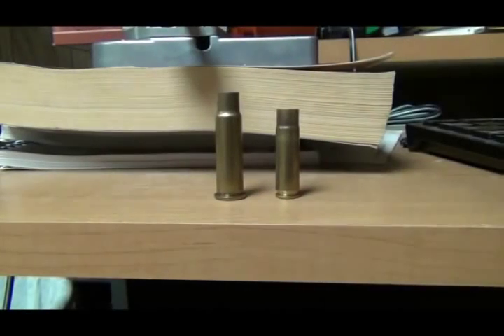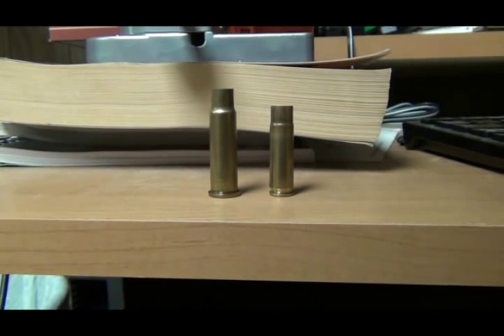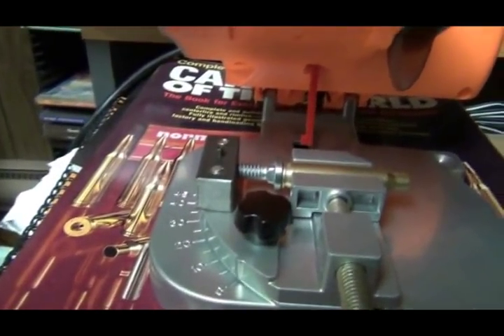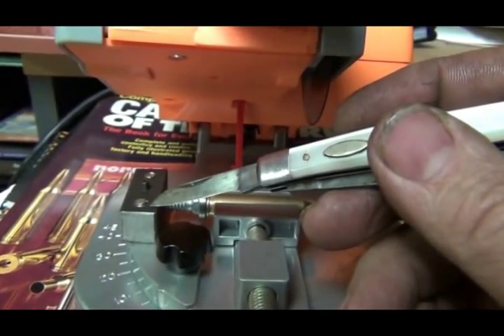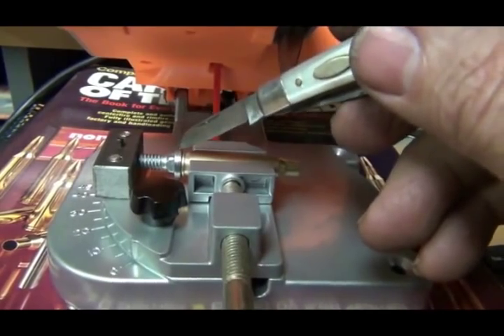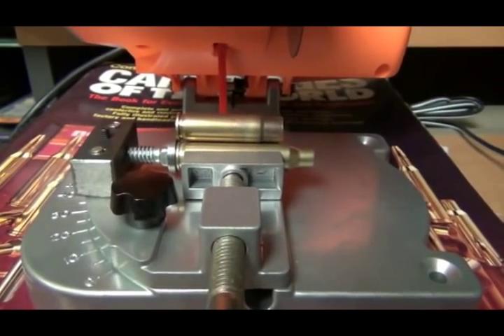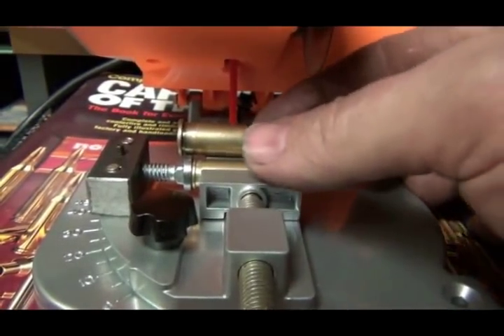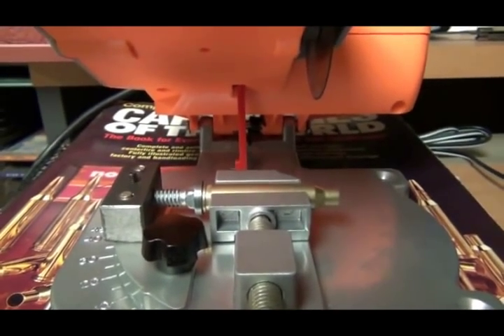Harbor Freight cut off saw mod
This is how my little mini cut off saw modifications turned out. I haven't tried to cut brass yet we will see how it works tomorrow. Will let you know how it goes.